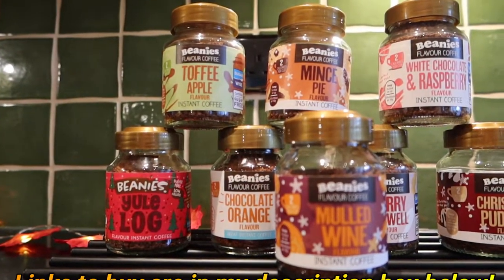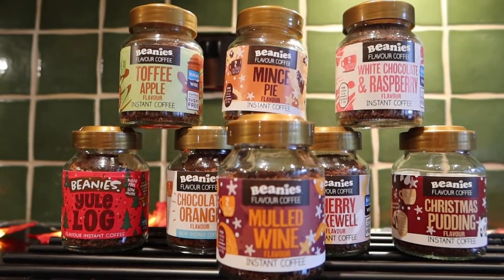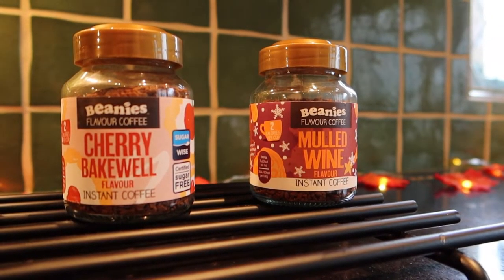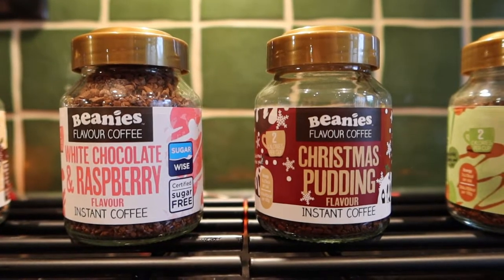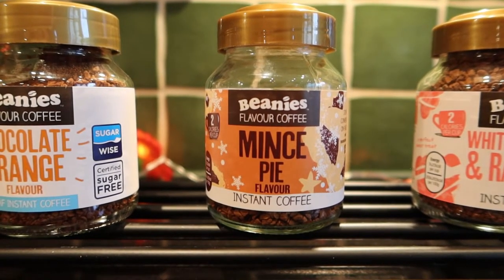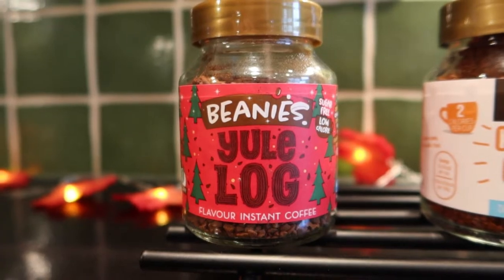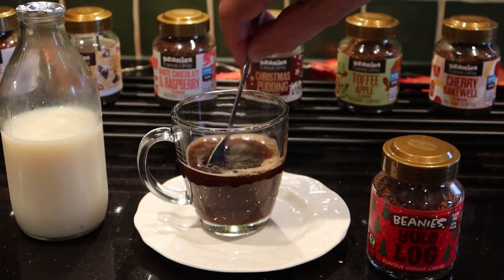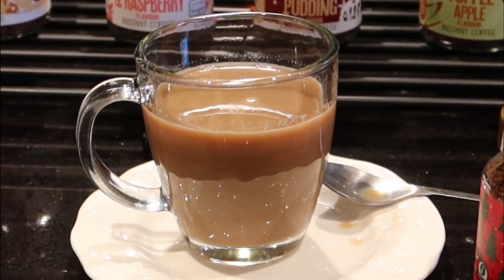Beanies Top 3 Christmas Instant Coffees with link to buy!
Let me show you the TOP 3 Christmas instant coffees to buy. Every one is full to the brim with the biggest, boldest, most delicious tastes you can imagine. And they’re sugar-free and low in calories too, so these are ok for diabetics! In this video, I tell you the best to buy.
$66.99 6 Ft Tall Santa Claus on Candy Throne with Build-in LEDs
$84.99 Inflatable Santa Claus Snowman Arch with LED Lights
$134.99 9 Foot Long Christmas Inflatable Santa Claus Reindeer in Stable
$42.99 4ft Airblown Inflatable Olaf Holding Christmas Tree
£39.99 LED Inflatable Air Blown Christmas Santa Claus Outdoor Garden